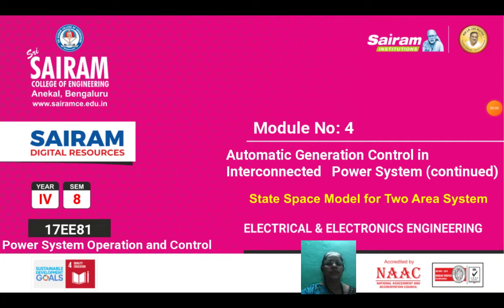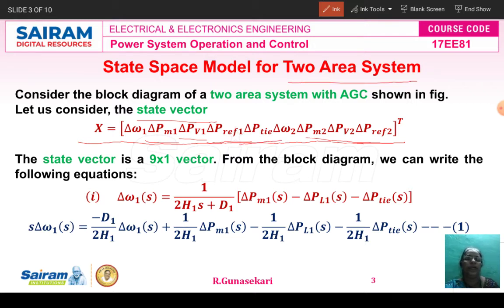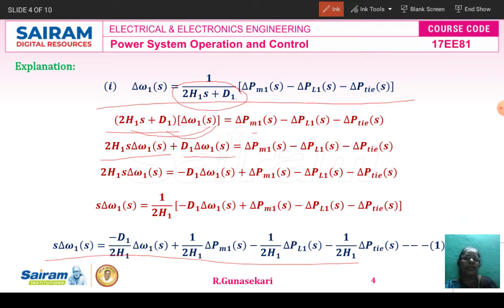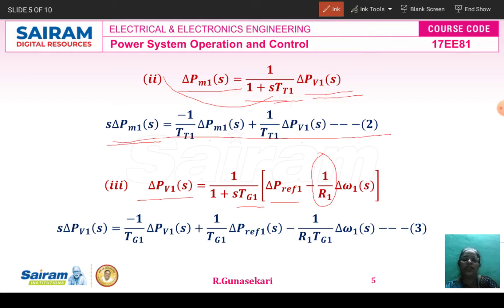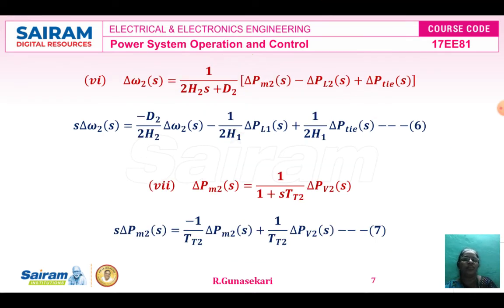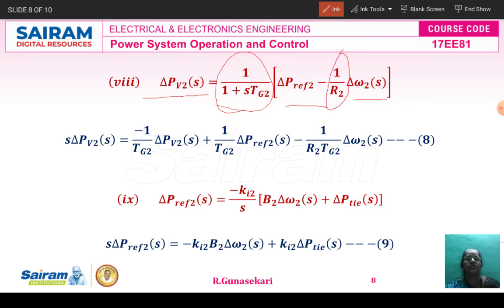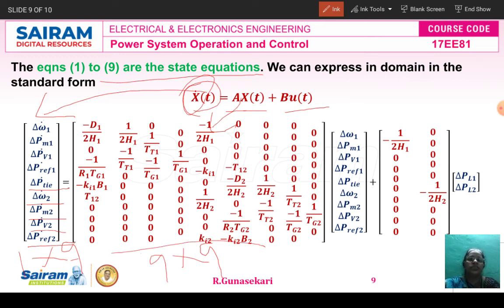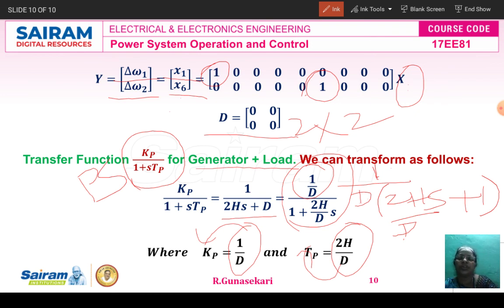Lecture video1_17EE81_Module-4_State Space Model for Two Area System_R.Gunasekari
AGC (continued)-State Space Model for Two Area System